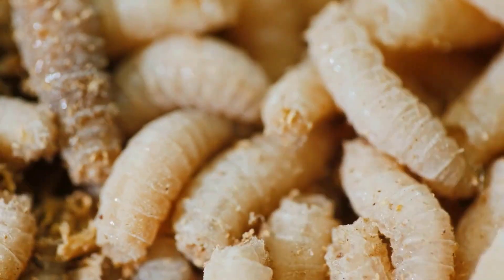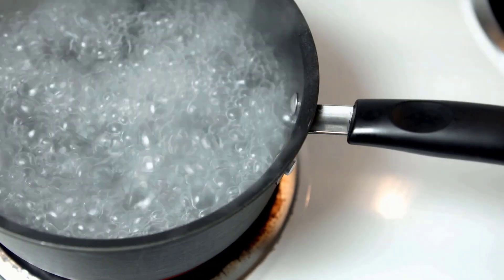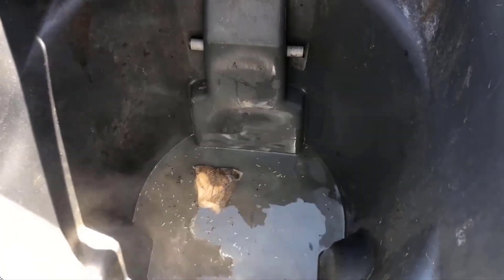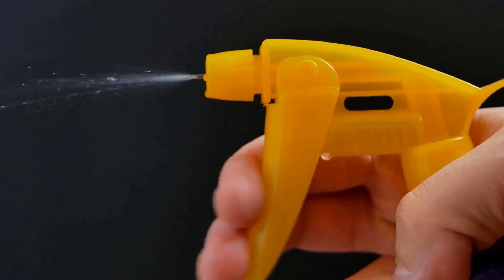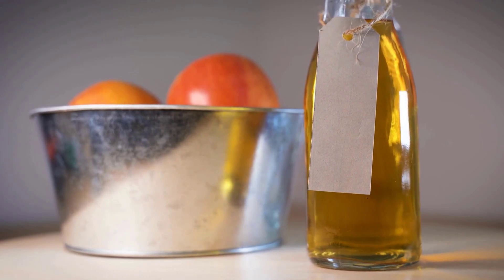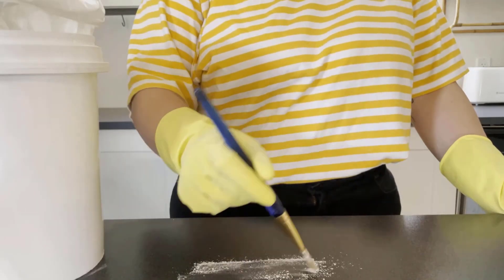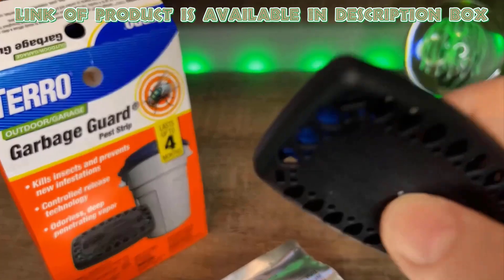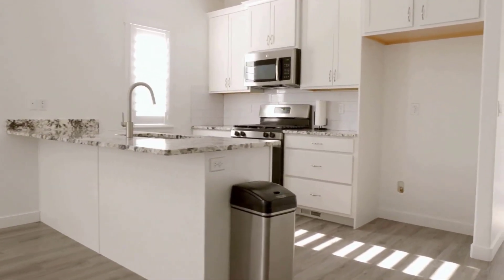How to Kill Maggots Instantly (Super Effective Solutions)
👍 Give this video How to Kill Maggots Instantly a thumbs up if you found it helpful!